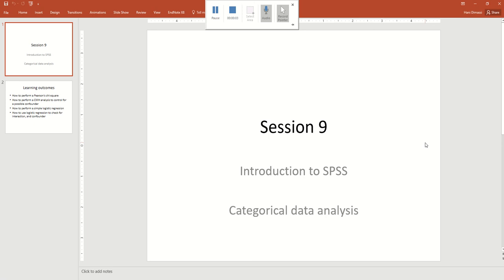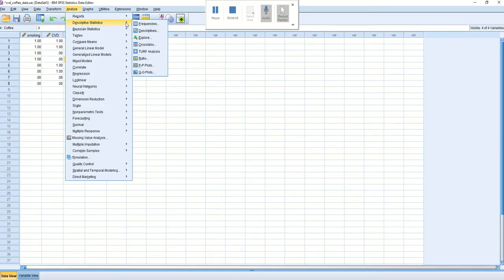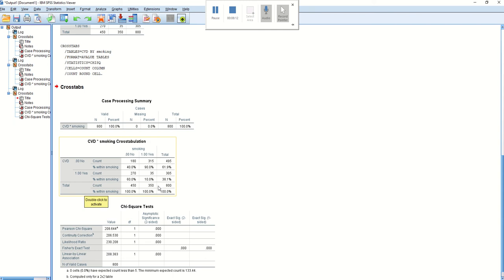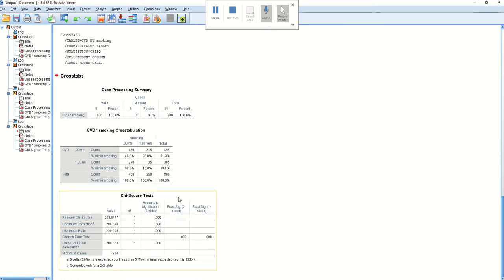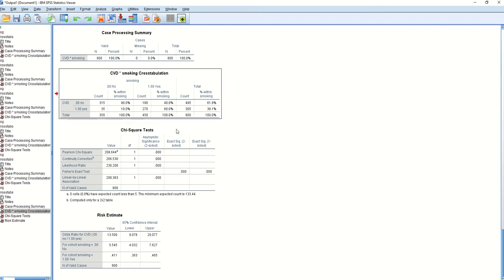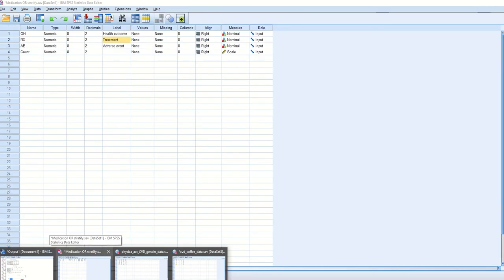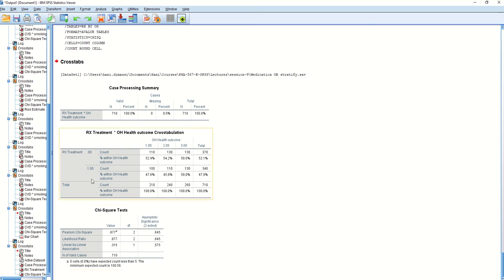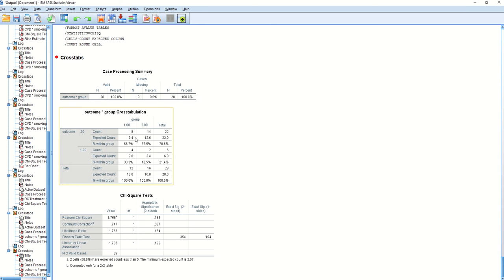Session 9 part 1 Chi square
Pearson chi-square, tables, percentages, interpretation, fisher exact test, Odds ratio, confidence interval